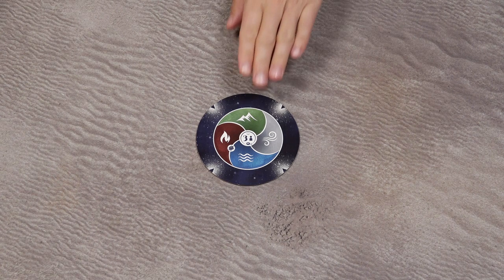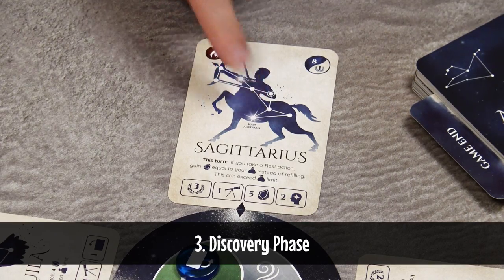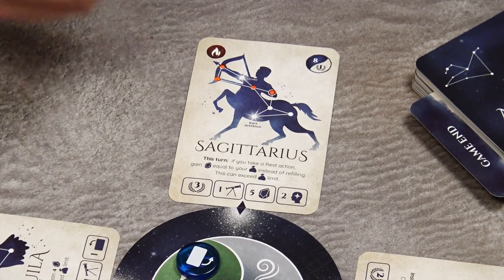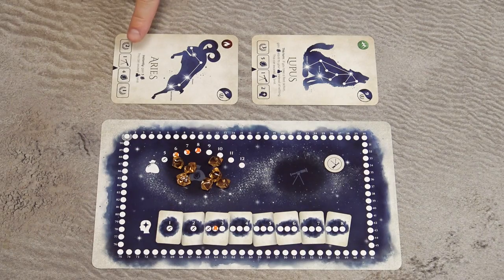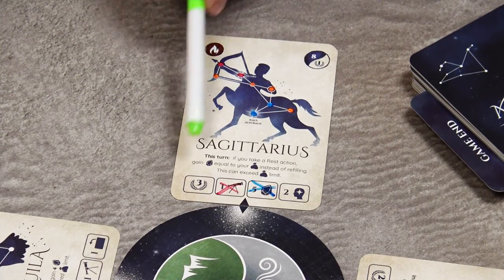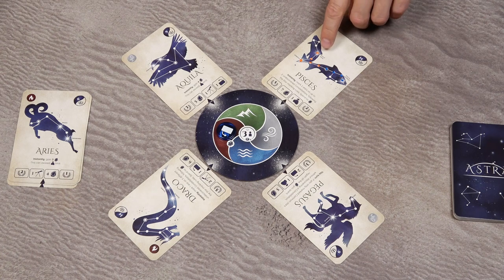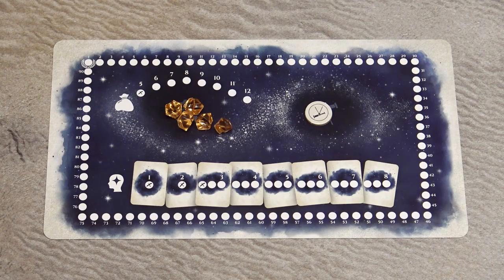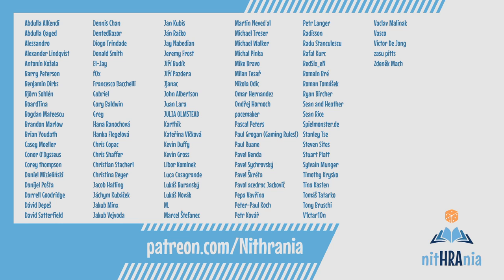Game in a Nutshell - Astra (how to play)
"Game in a Nutshell" is a series of videos designed to teach the board games. In this video we're going to learn how to play Astra.

Index:
00:00   Intro
00:27   Setup
02:09   Gameplay

04:00   Ability Phase
04:48   Action Phase
 04:52   Observe
  06:56   Grand Stars
  07:28   Additional Observe Actions
 08:04   Rest
09:36   Discovery Phase
 10:16   Picking Bonuses
 12:30   Gaining the Cards

13:19   Game End

16:02   2-Player Game